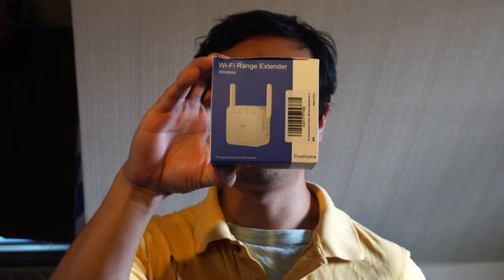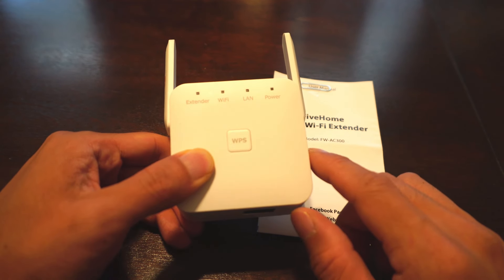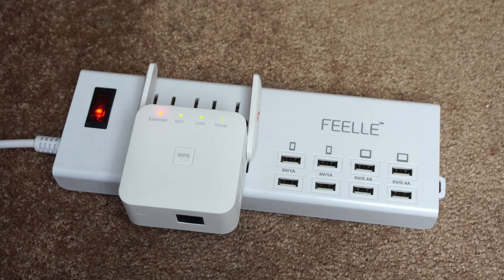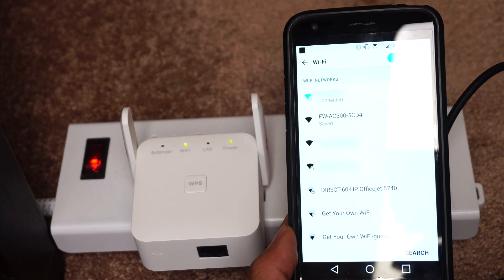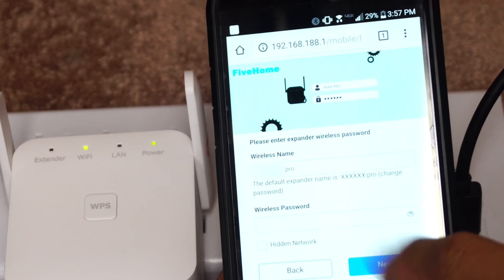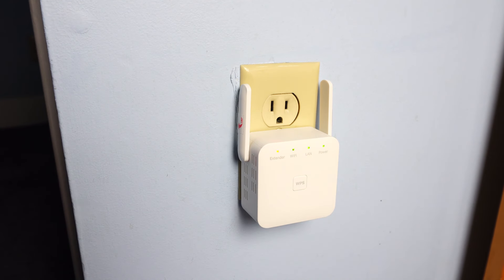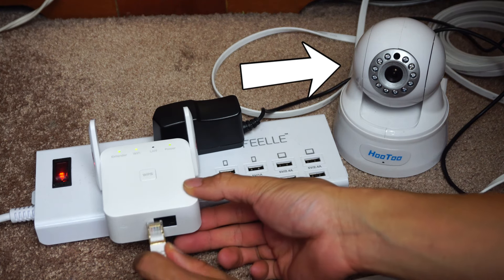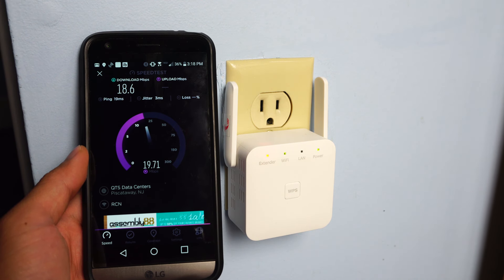FiveHome WiFi Extender Review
Quick and simple to setup, extends WiFi and improves signal from host router but only at close-medium range.